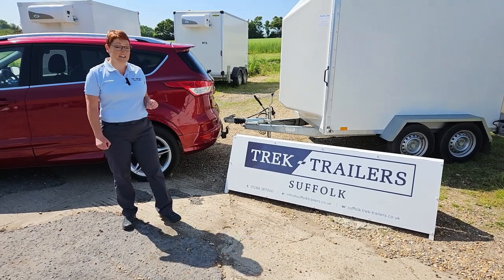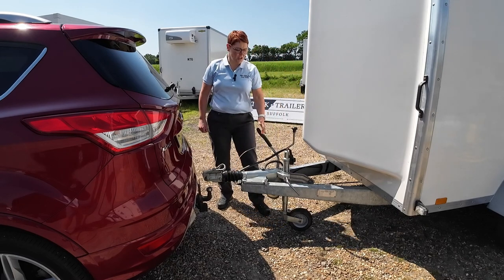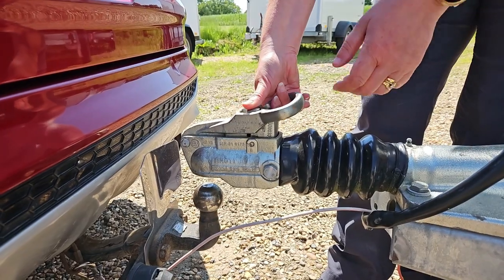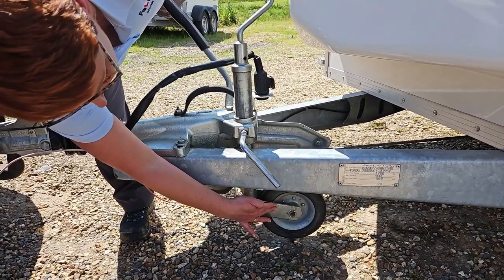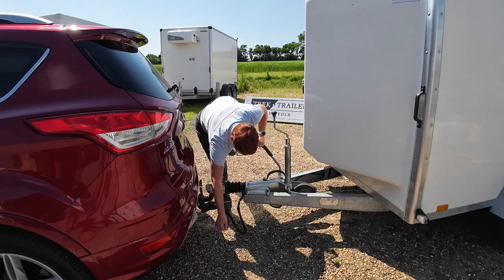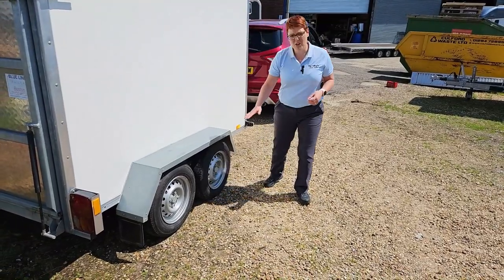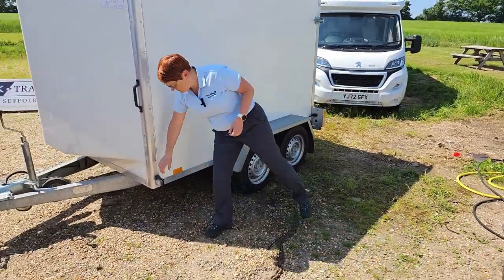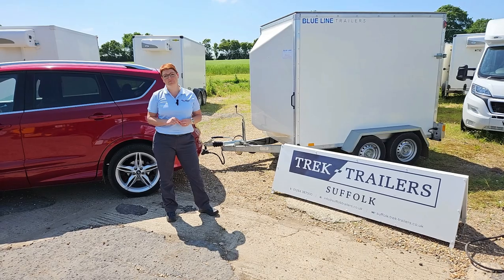How to Hitch Up a Commercial Trailer to a Car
In this video Fliss (aka The Trailer Lady), will show you how to hitch a car and trailer safely.

This easy to follow video will give you step-by-step instructions to enable you to couple your car and trailer to ensure it does not become detached whilst towing.

Fliss will explain what a breakaway cable is and how to correctly attach it to your vehicle plus show you an easy way to conduct a stress test, or rewind, to ensure your car and trailer are properly coupled together before you venture out on the road.

Packed full of useful information, this video is a 'must watch' for anyone towing a trailer.

to find our more about our caravan and motorhome courses